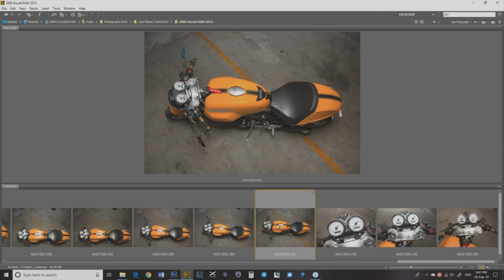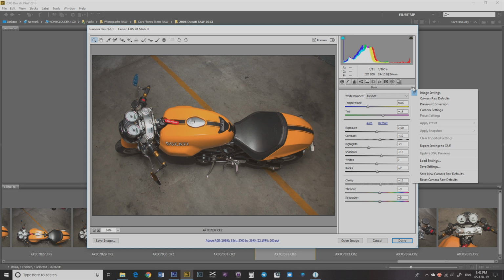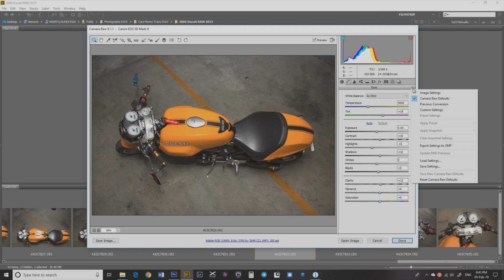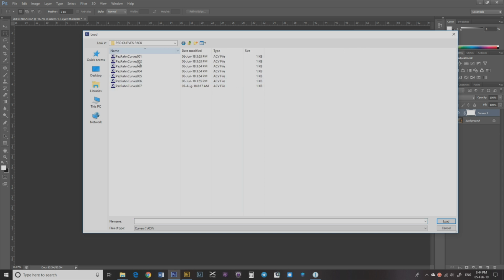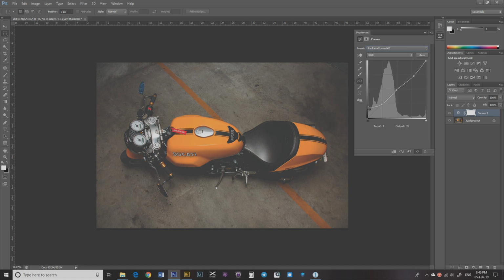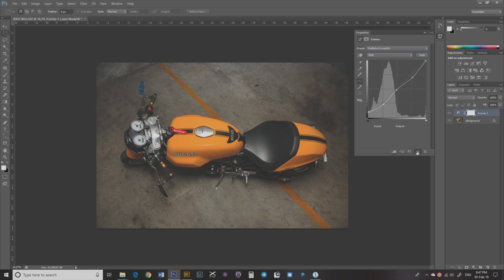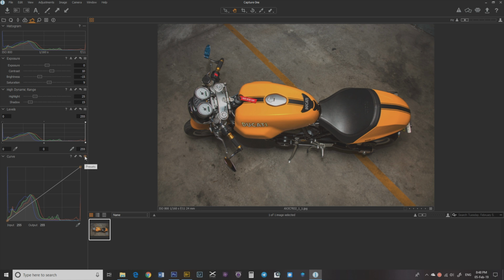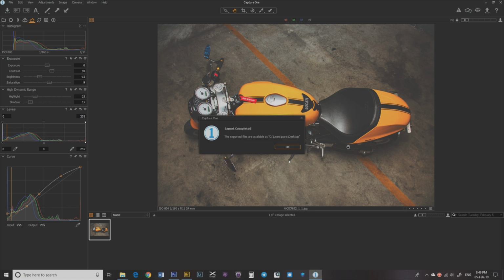[•] Photoshop & Capture One Free Curves Presets Photo Tips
Another quick video hot off the press with Curves Presets when editing photographs in Photoshop and Capture One.